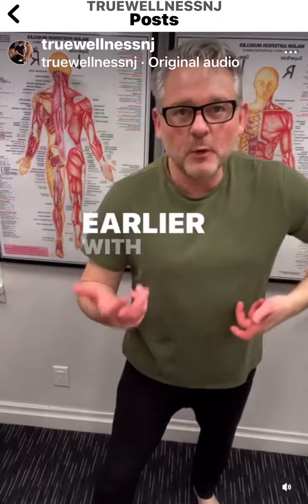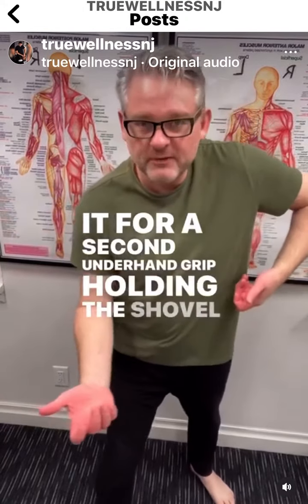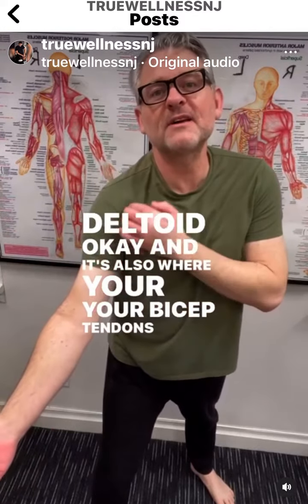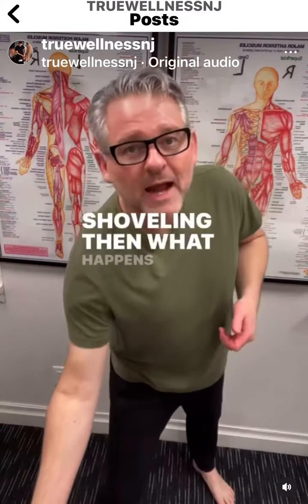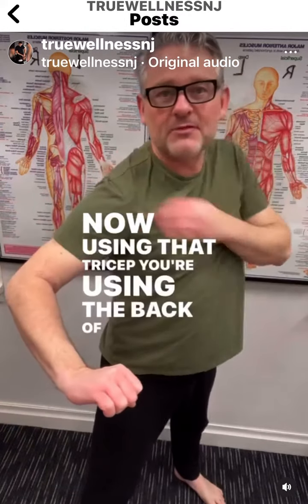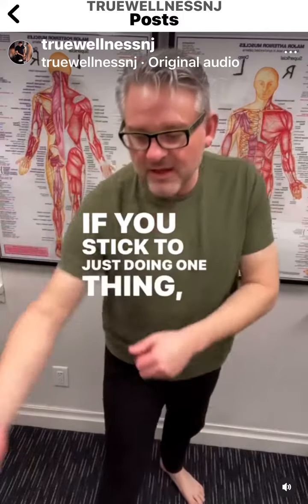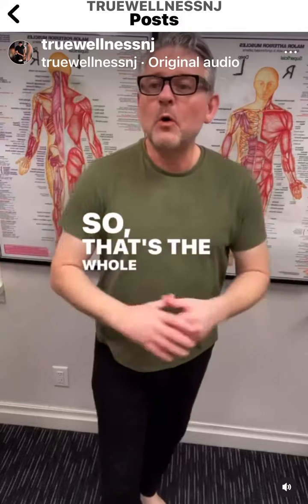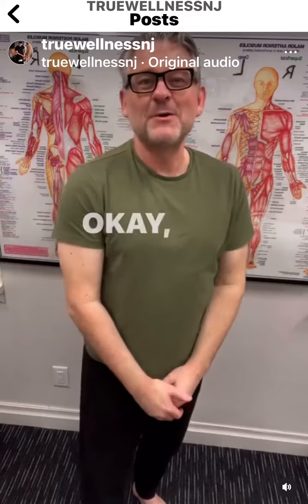why bad shoveling position can wreck you.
@mikesantana2010 it’s super Duper important to make sure that when you’re shoveling that you hold the shovel in a way that’s not going to hurt yourself. Make sure you use an overhand grip and shovel the snow behind you and make sure you switch sides every couple of minutes.